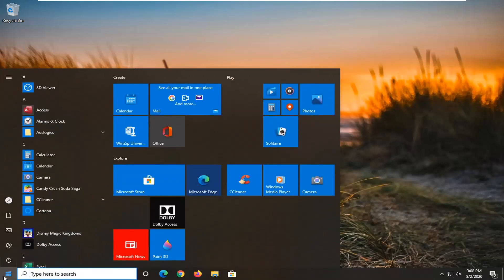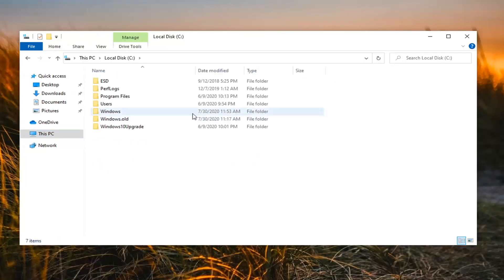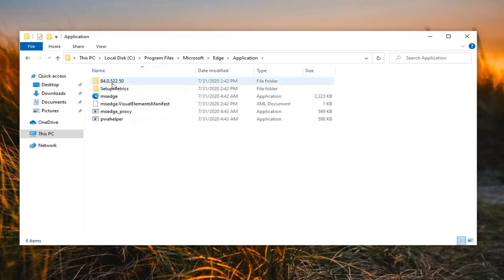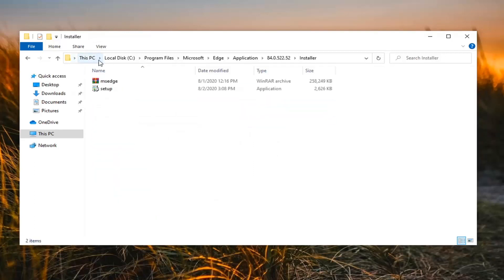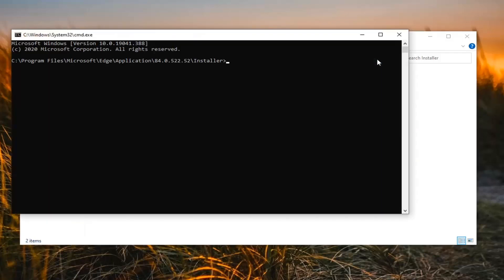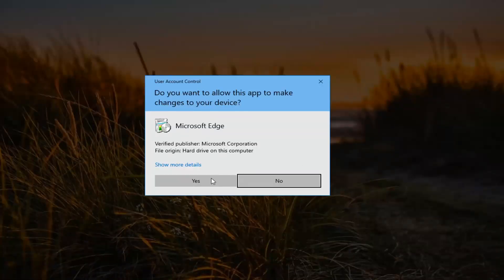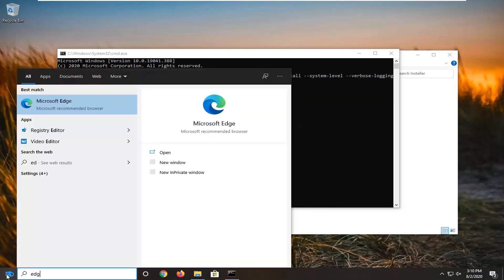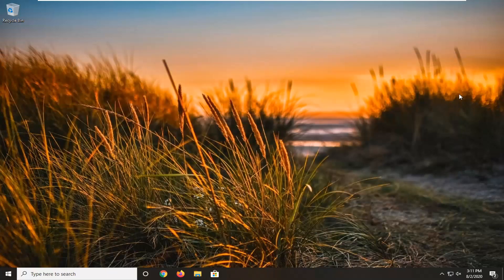Fix New Microsoft Edge Uninstall Button Grayed Out and Unavailable to Revert Back to the Old Edge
Microsoft has finally unveiled the stable version of Chromium Edge after one year of trials at Edge Insider. With this new project, the company made Edge a native web-browser and it will receive updates independently to that of monthly Windows 10 patches. It includes all the useful features that were tested on its legacy versions like Beta, Dev, or Canary. However, if you don’t want to continue with this, you may choose to uninstall Microsoft Chromium Edge.

Although Microsoft has created a new Edge browser that adopts the Chromium engine to offer better stability, performance, and compatibility for websites and extensions, like any other piece of software, you can come across several problems.

For instance, sometimes, you may see websites not loading correctly or rendering pages very slow. Microsoft Edge may show error messages without any description of the problem, crash on startup, or won't open at all. Also, if you're using the browser with a Microsoft account, you could come across problems syncing favorites, passwords, and other data, among other issues.

Edge Chromium is a decent web browser. I’d even go as far as to say it’s worth swapping over to from Google Chrome, given its improvements with memory usage. However, Microsoft has been incredibly annoying about stuffing Edge Chromium down everyone’s throats, and a recent Windows update locks this browser into your OS even more.

Sure, you could just set another app like Firefox or Opera as your default web browser and ignore Edge’s presence (and Windows 10’s incessant notifications to “try the new Edge”), but it’s better to remove Edge Chromium entirely if you never plan to use it.

The thing is, if you try to uninstall the browser from the Apps & Features menu in system settings, the “Uninstall” button next to Edge is now grayed out. If you’re like me, you probably hopped over to the Control Panel to uninstall it via the “Programs and Features” tab...except the update also removed Edge from the list of installed programs, so it can’t be uninstalled that way, either.

Microsoft Edge is probably the best Chromium-based browser that is available, without the extra baggage that some others may carry. It is also known to consume less power as compared to Chrome. But if you want to remove it from your PC for some reason, here are the different methods to uninstall Microsoft Edge Chromium Browser.

There’s a reason for this: some Microsoft apps require Edge to run properly, so Microsoft made it harder to uninstall Edge to avoid unnecessary issues that could be caused by its absence (and it just really wants you to use Edge).

This doesn’t mean Edge Chromium has to take up permanent residence on your computer—you’ll just have to get a little more creative to delete it. And no, you won’t break Windows by uninstalling Edge, though if all you intend to do is disable it and set a different browser as your default app, we’ll show you how to do that, too.

Earlier, uninstalling Microsoft Edge poses security issues as this was a core component of Windows 10 OS. But, as of now, if you don’t like the performance of new Chromium Edge or face any other bugs, you may simply uninstall this web-browser. Let’s explore how to remove this application on Windows 10 PC.